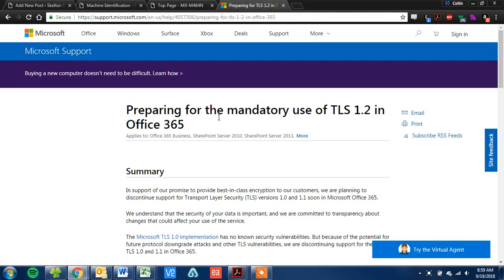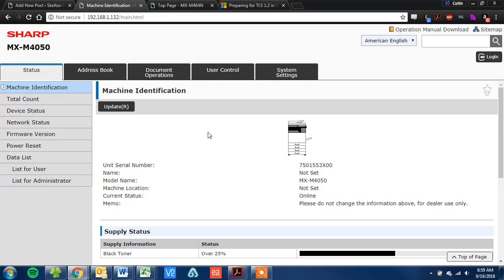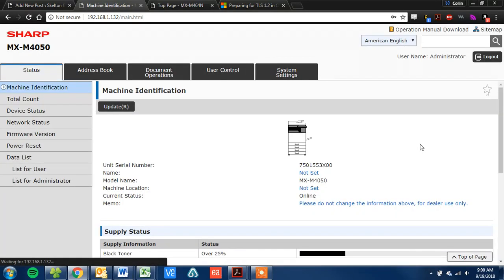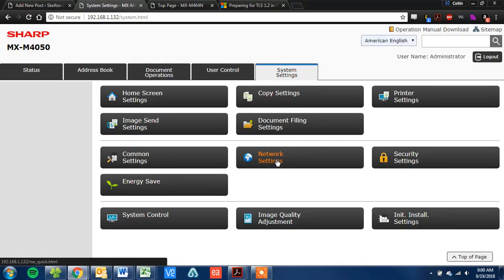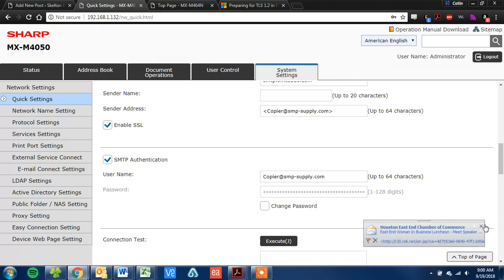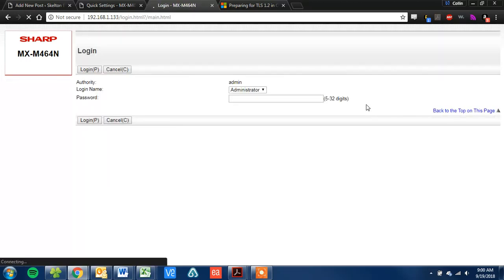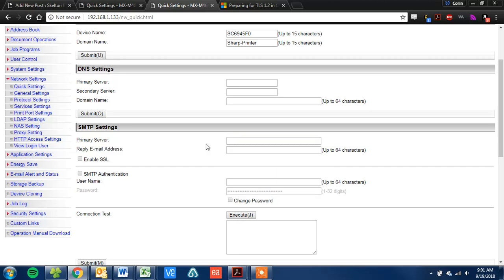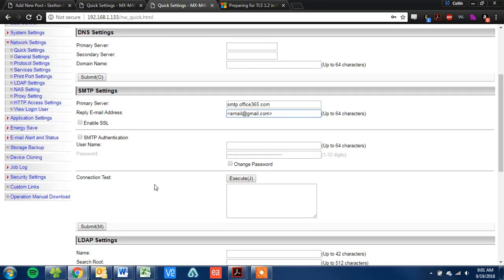Microsoft Office365 Scan to Email TLS Fix - Sharp Copier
**2021 - THIS FIX IS OUTDATED AND WILL NOT WORK ANYMORE** You'll need to update your copier's firmware or use a different mail server for your email scanning.